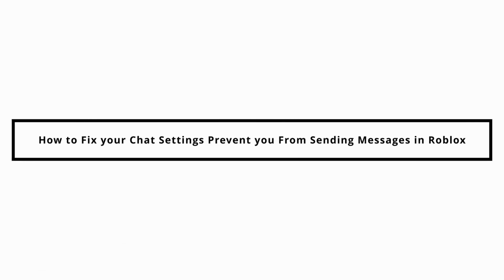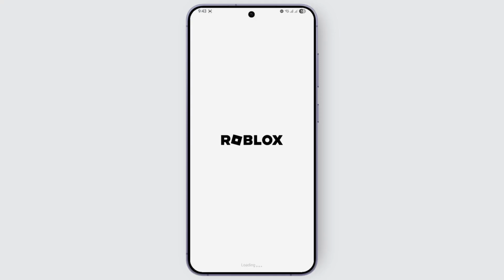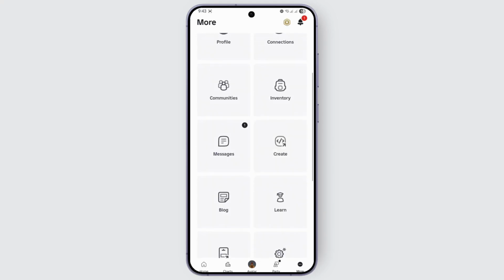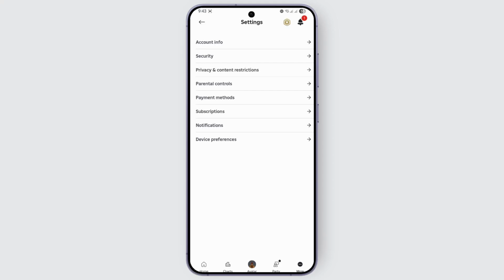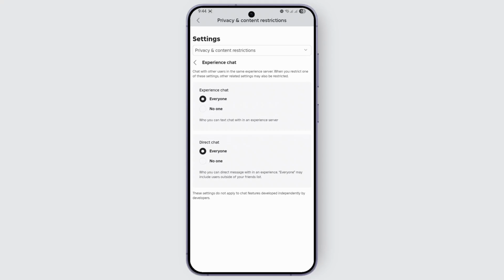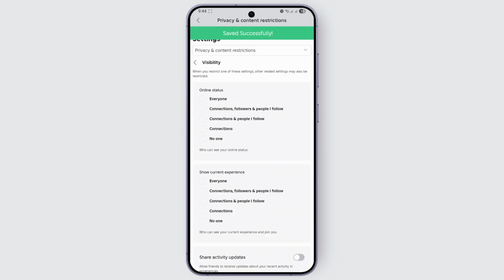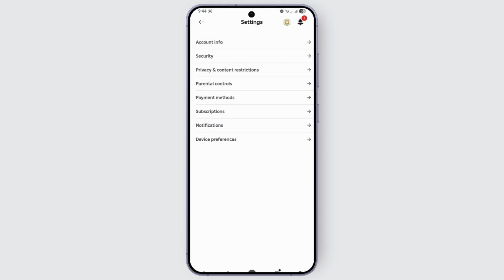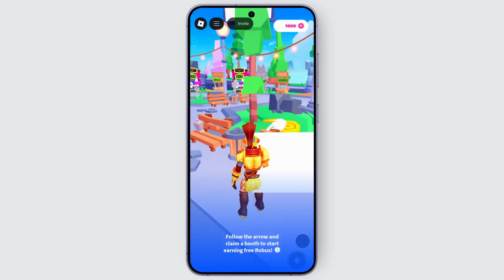How to Fix your Chat Settings Prevent you From Sending Messages in Roblox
How to Fix your Chat Settings Prevent you From Sending Messages in Roblox (2025)! Having trouble sending messages in Roblox because of your chat settings? This video will guide you through the steps on how to fix your chat settings that prevent you from sending messages in Roblox quickly and easily. Whether you're asking, "Why can’t I send messages on Roblox?" or need help adjusting your privacy settings, this tutorial has you covered. Learn the steps to change your settings and start chatting with friends. Watch now to see how you can fix your Roblox chat settings today!

Timestamps:

00:00 How to Fix your Chat Settings Prevent you From Sending Messages in Roblox
00:10 Why Can’t I Send Messages on Roblox?